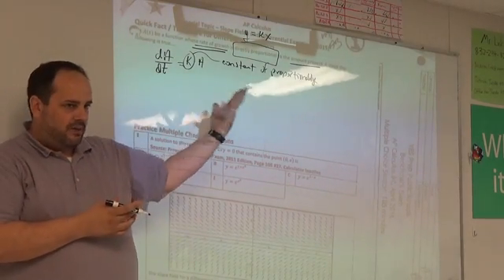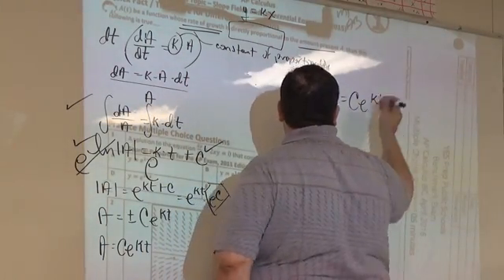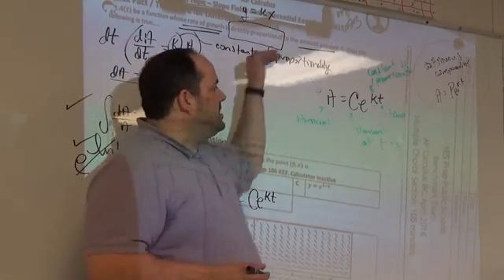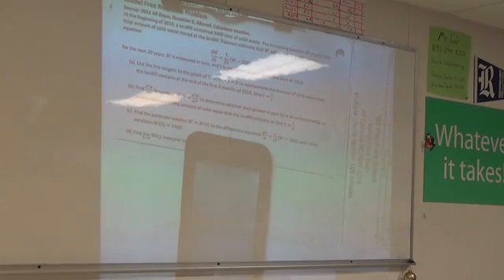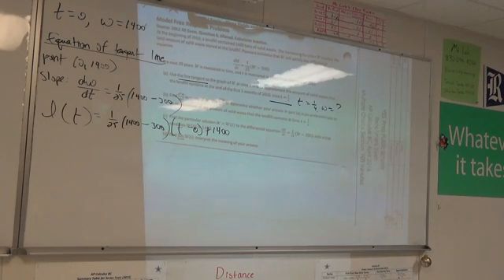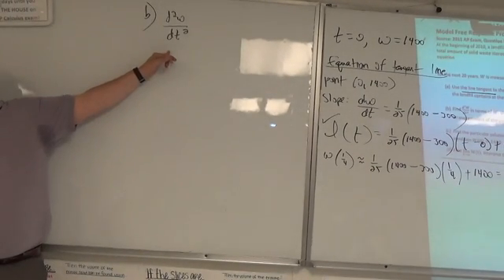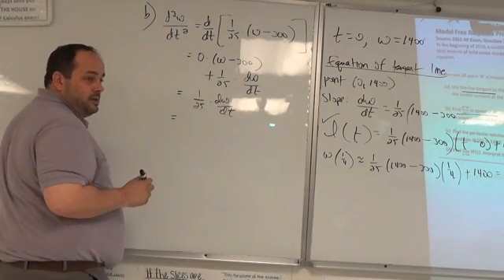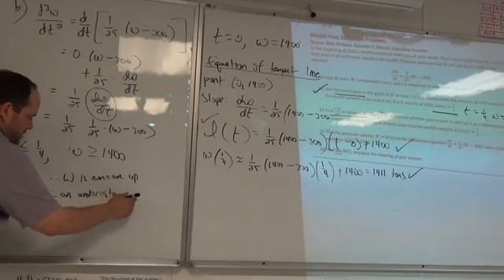Lesson 141 2015 Special Topics Differential Equations